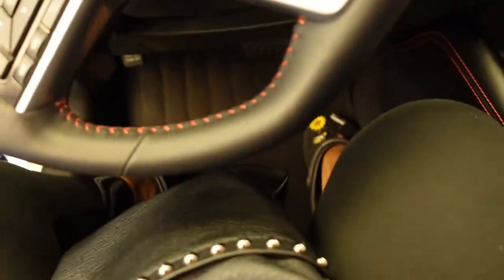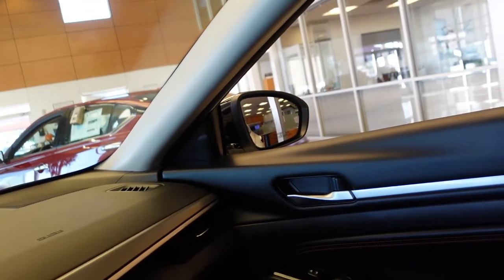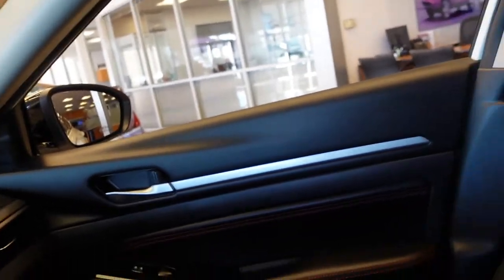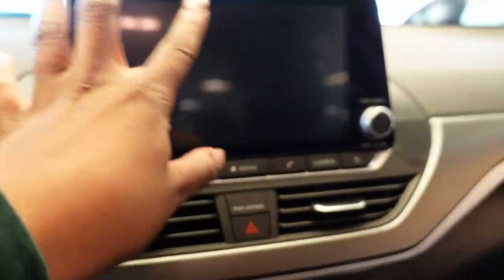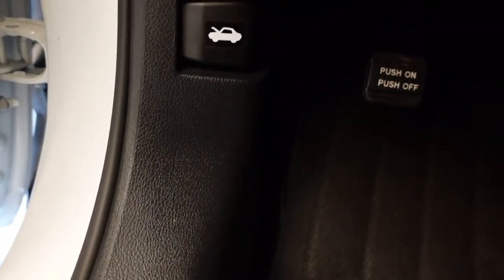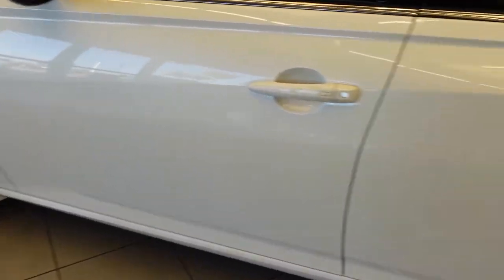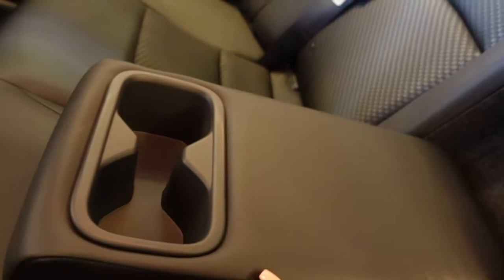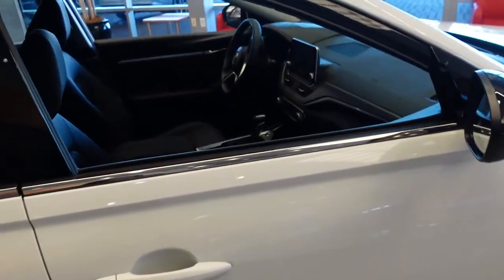VLOGTOBER 14 | It look like bae + Strutting in Kohls | LanaMor